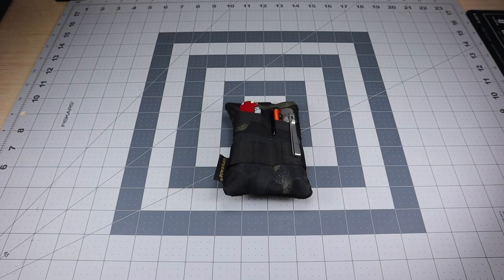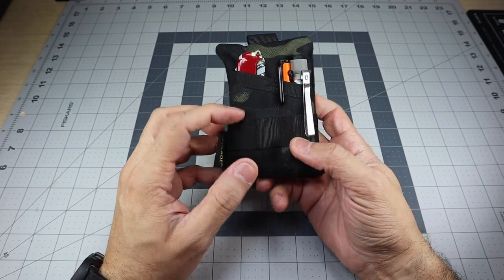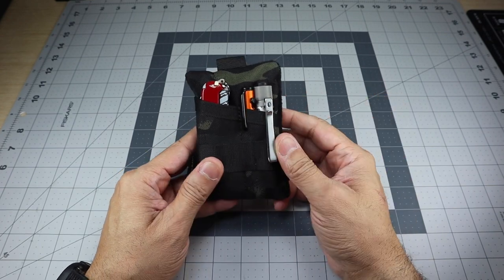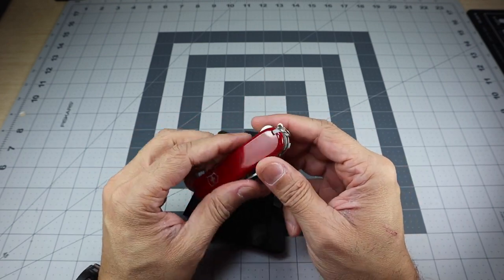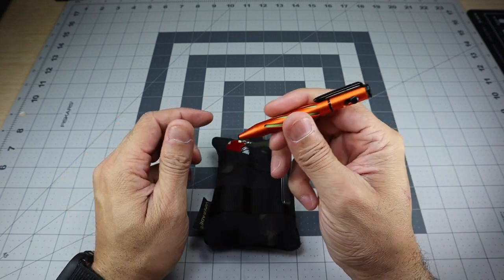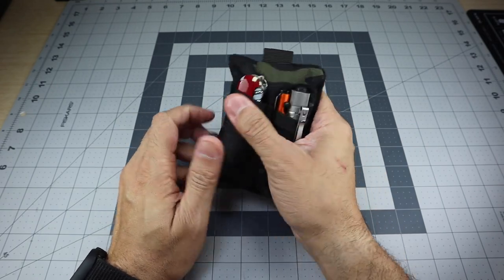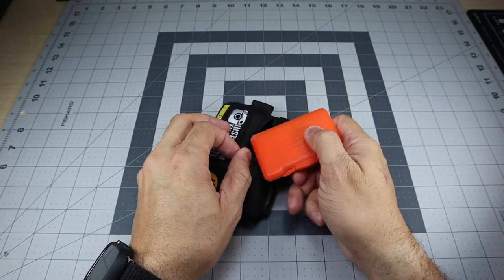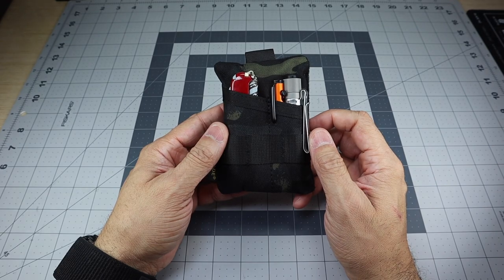Mini EDC Kit Philosophy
A look at my mini EDC Kit and my philosophy behind what and why I carry the items inside it.

Viperade VE15 Small EDC Pouch
Victorinox Compact
Olight Open Mini
Olight i3t Flashlight
Slim Traveller Pill Box